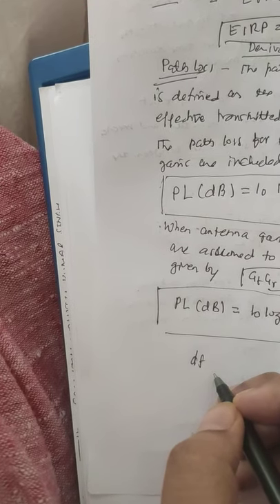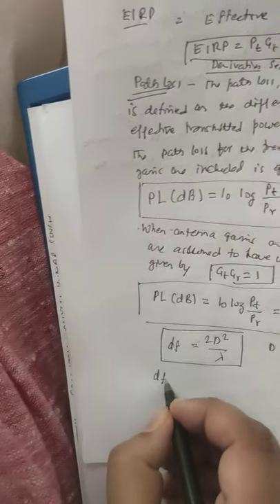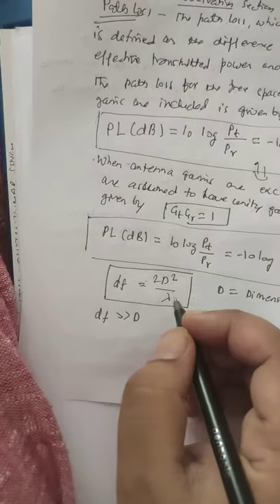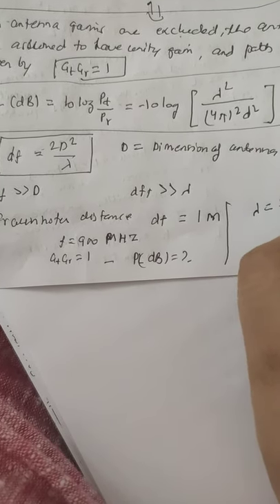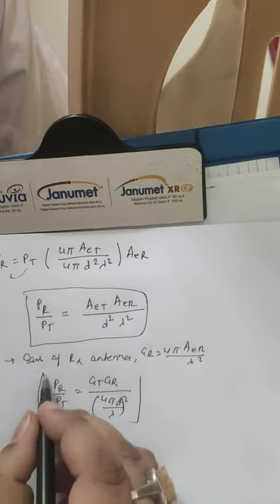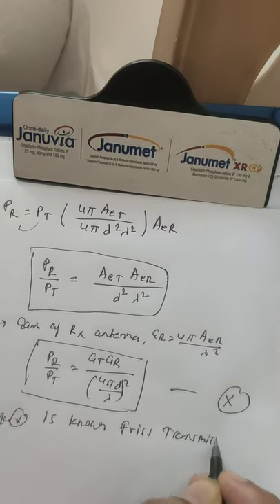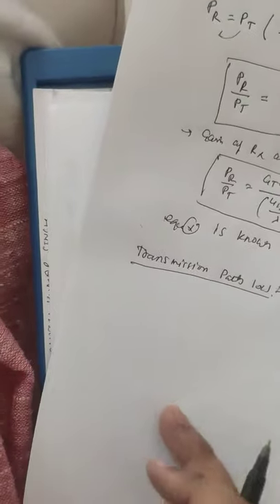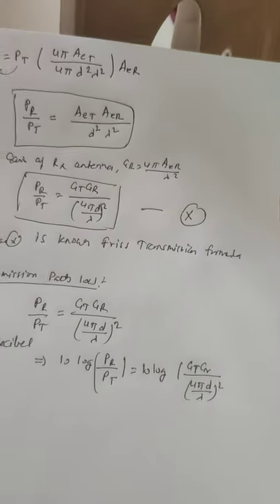Wireless mobile communication lecture no.7 Part no. 3, Derivation for Friis equation & Pathloss,MKS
Wireless mobile communication lecture series no 7 & Part 4. In this lecture mobile radio propagation is our main topic. So, first we derive the Derivation for Friis equation & than go for the Pathloss -PL (dB).